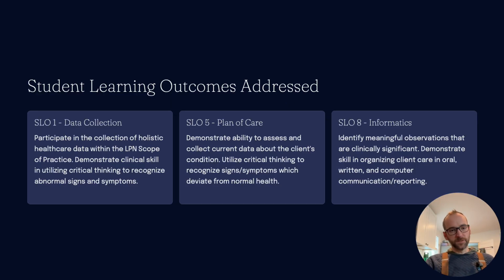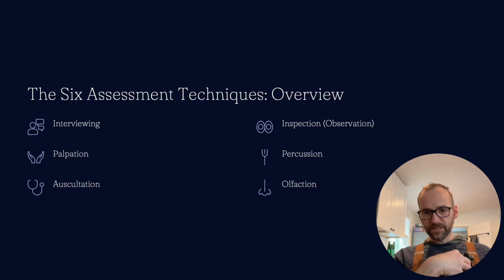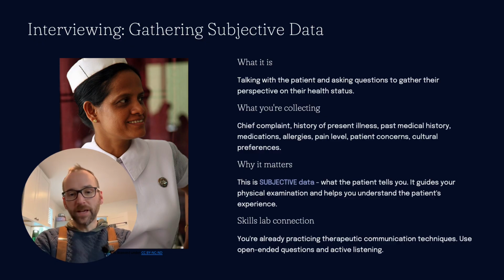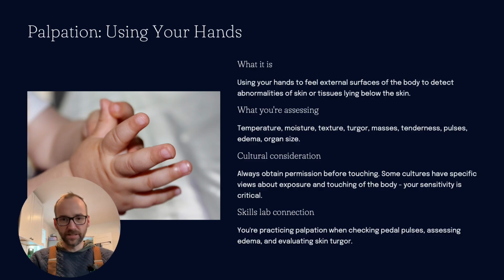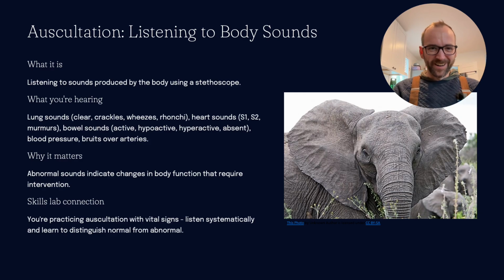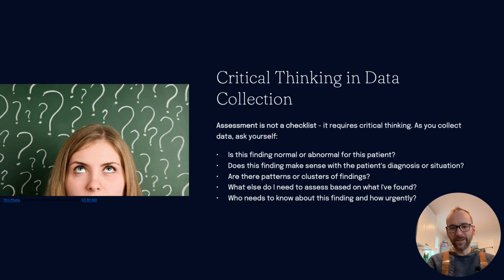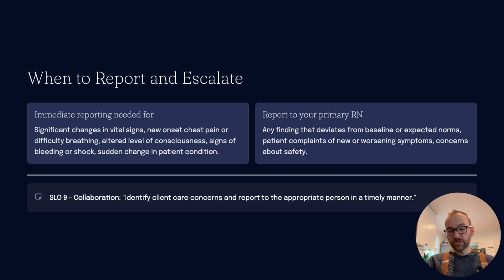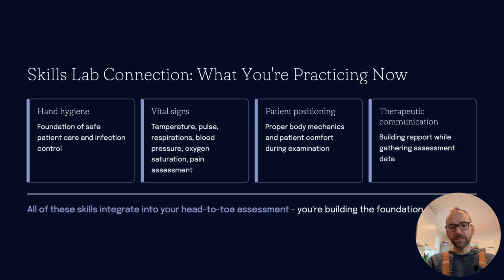Foundations of Health Assessment - Lecture 1 of 4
We're starting with an overview of a nurses physical assessment!